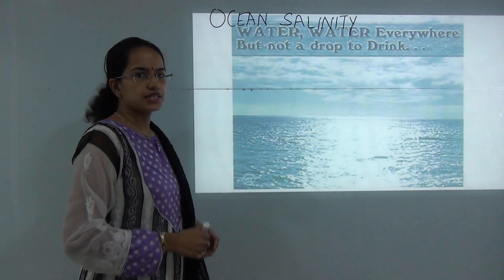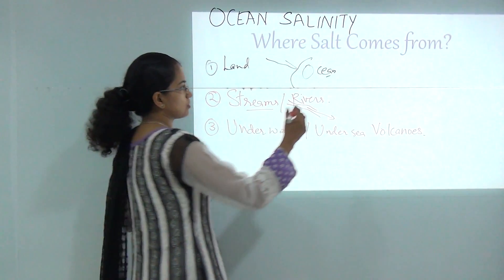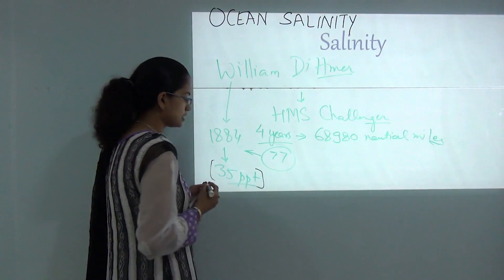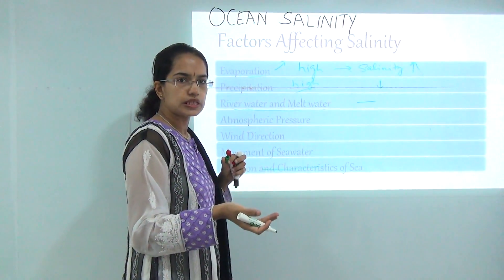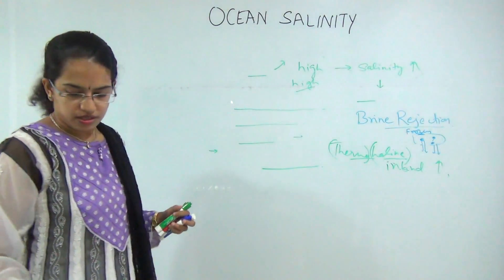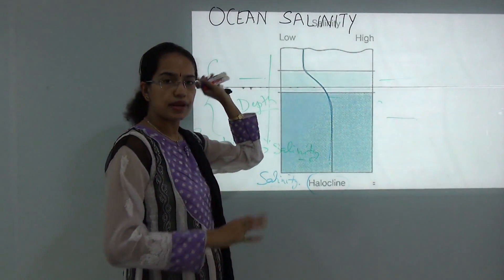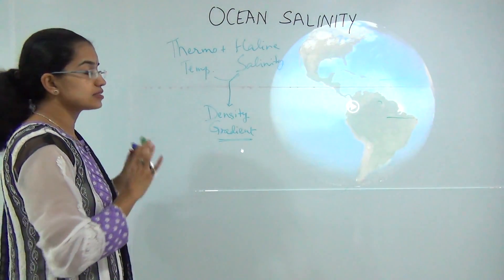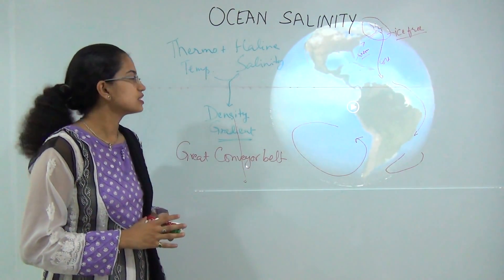Thermohaline Circulation & Ocean Salinity Made Simple - In 20 Minutes | Geography | UPSC | NET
In this session, the concept of ocean salinity, where does salinity comes from, how is salinity calculated, sea life and salinity and finally the concept of thermohaline circulation are explained by Dr. Manishika Jain.

Water @0:10
Where Salt Comes From? @1:13
Land @1:18
Streams @1:33 2:31
Under Water @1:51
Salinity @3:55
PSU 25:46
Factors Affecting Salinity @6:18
Calcium Extract @9:49
Role of Sea Life @10:56
Thermohaline Circulation @12:45